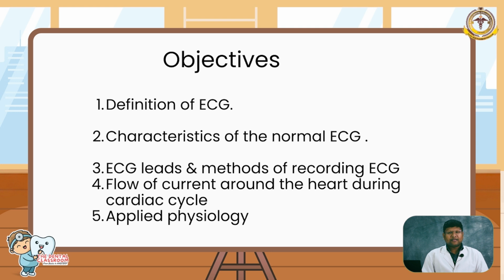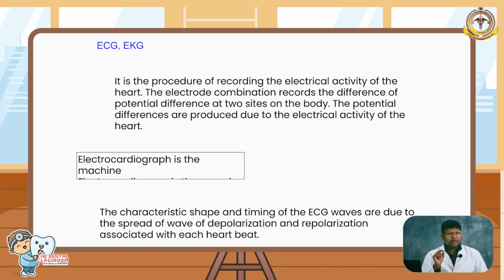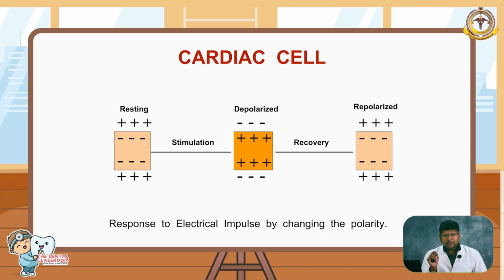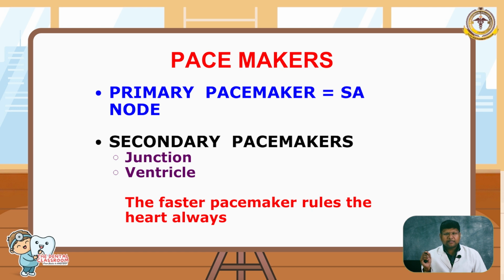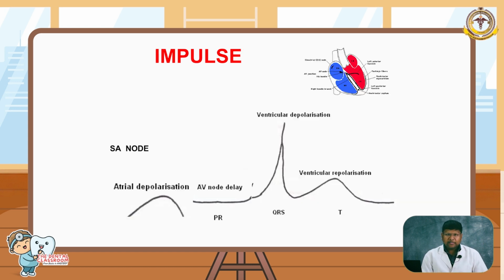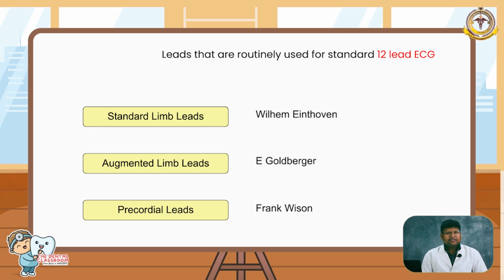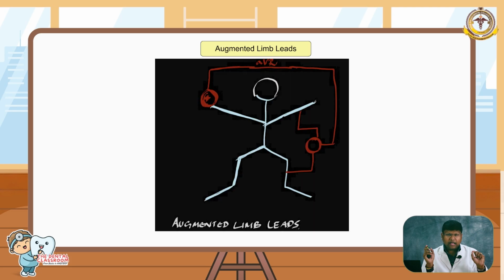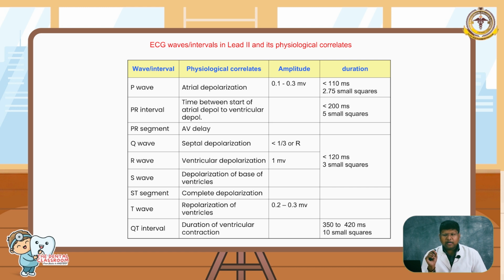Physiology | ECG Basics | Dr. Sasi Kumar .S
In this foundational lecture, Dr. Sasi Kumar S introduces the basics of Electrocardiography (ECG), an essential diagnostic tool used to evaluate the electrical activity of the Heart.

CREDITS